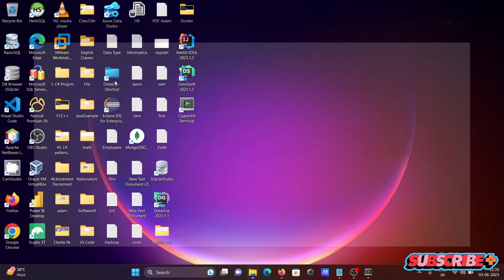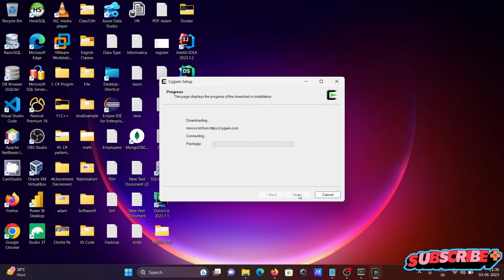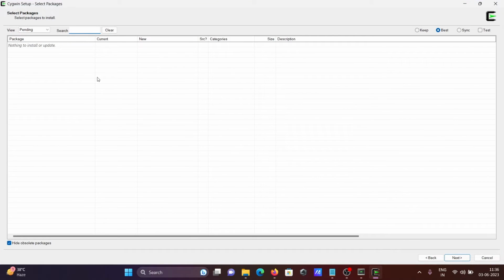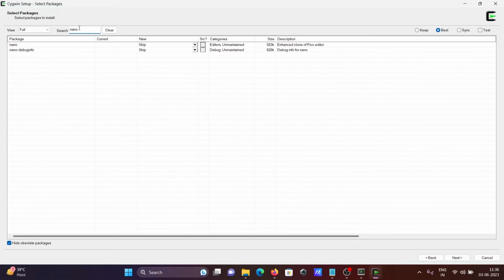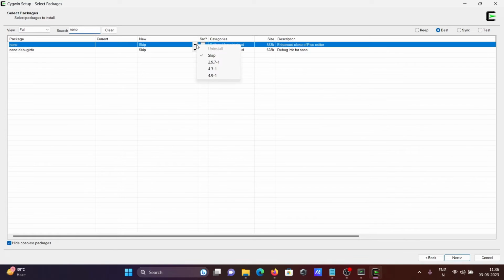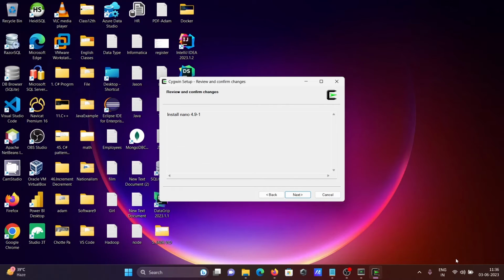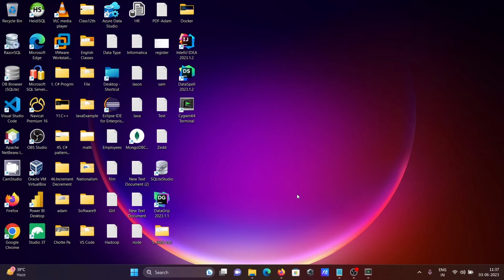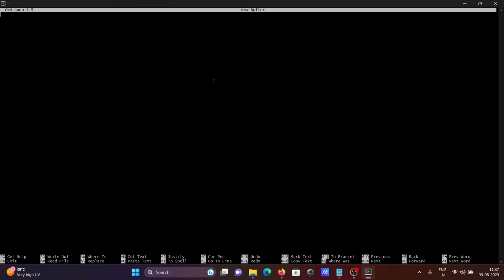How to run nano editor on Cygwin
cygwin install package command line
cygwin text editor
how to install nano windows
install lynx cygwin
How to Install and Configure Cygwin
Installing and using Cygwin for Windows